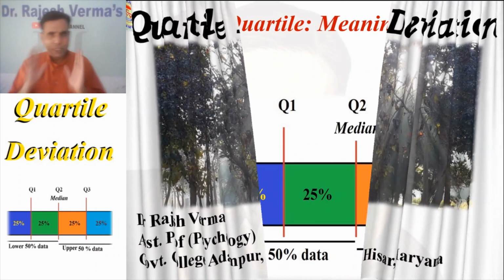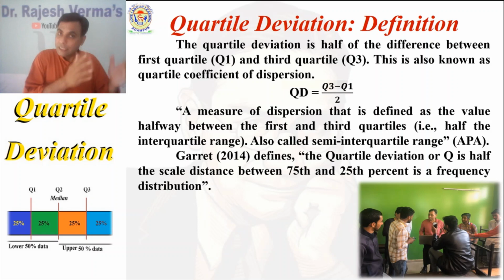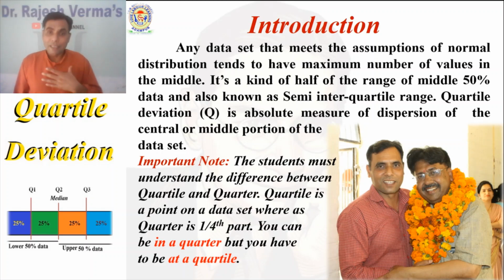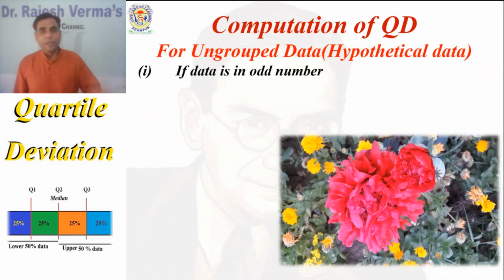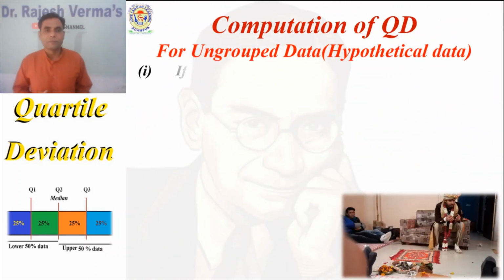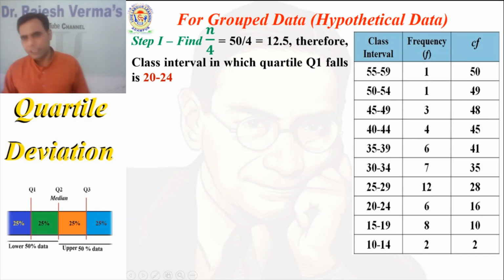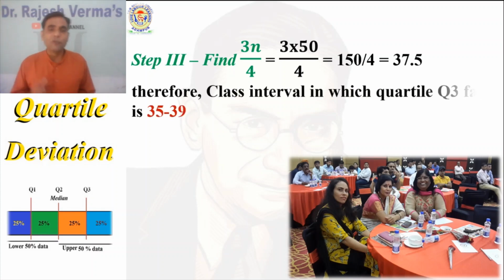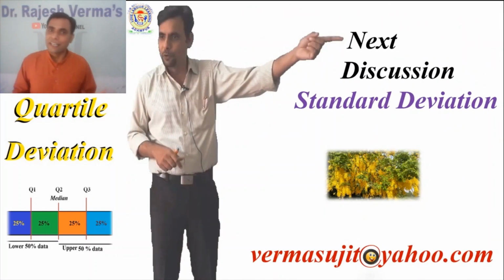Quartile Deviation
The quartile deviation is half of the difference between first quartile (Q1) and third quartile (Q3). This is also known as quartile coefficient of dispersion.
    QD = (𝑸𝟑−𝑸𝟏)/𝟐